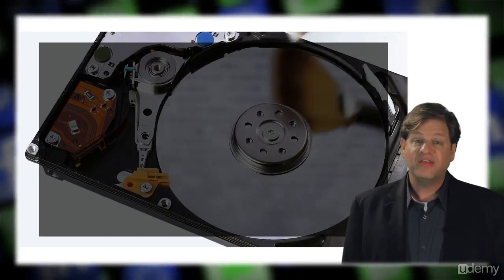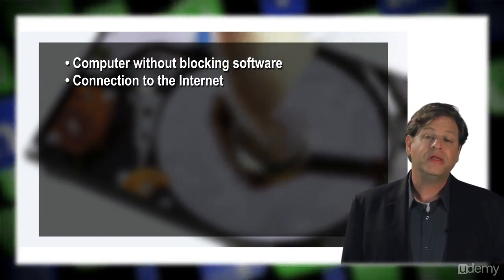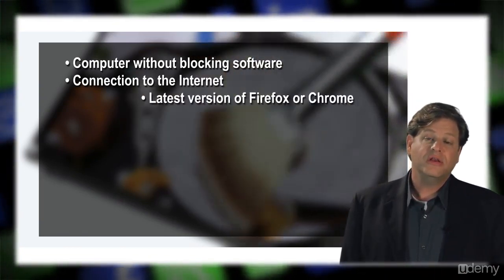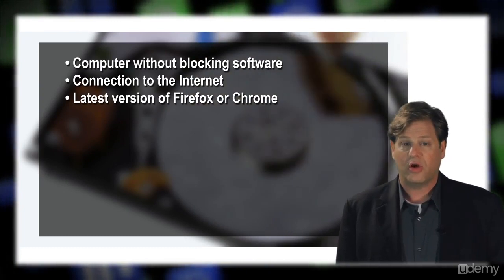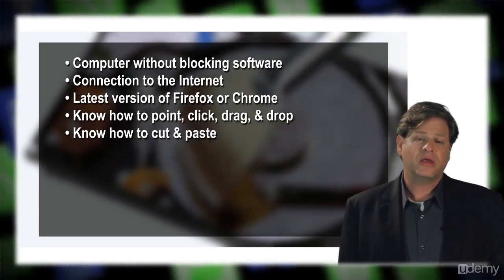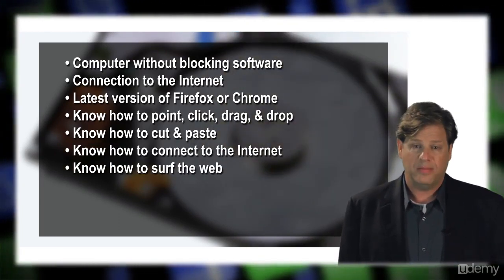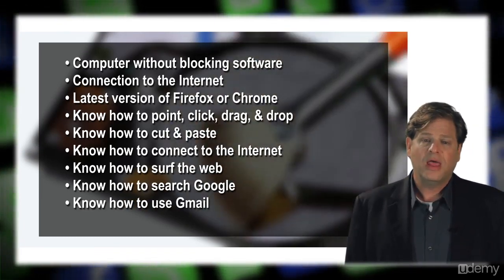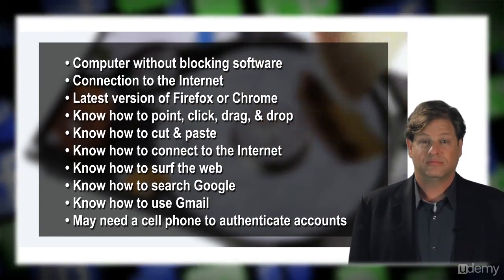Housekeeping of SEO Training